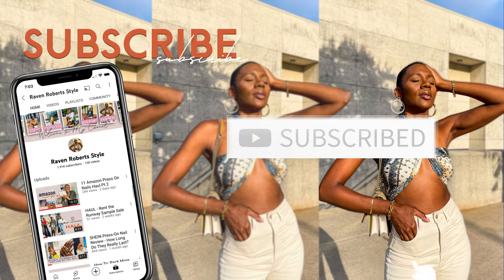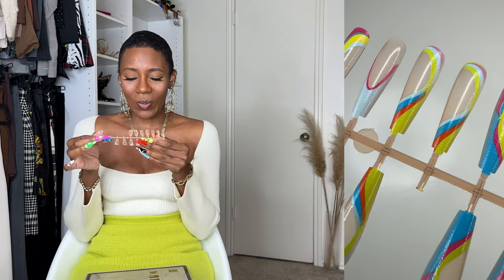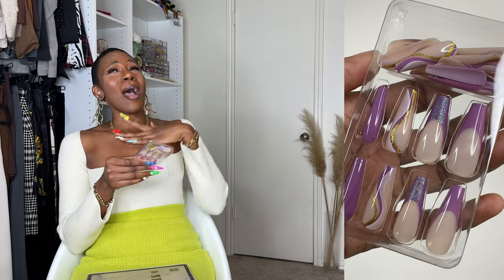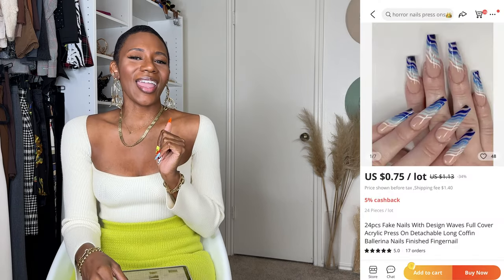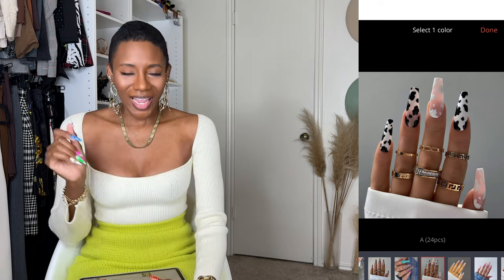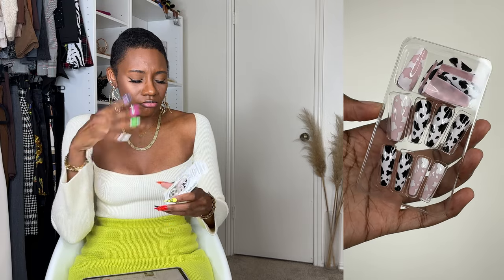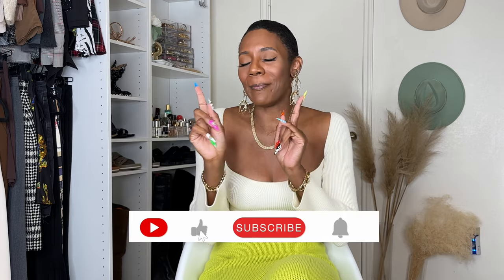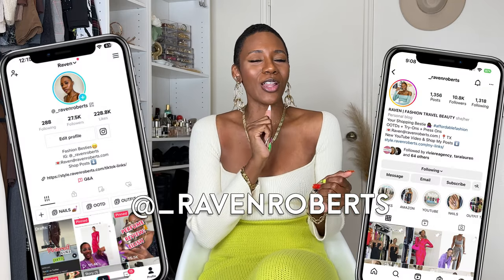11 AliExpress Press On Nails Haul & Review PT 2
This video is part 2 of my haul of press on nails from AliExpress and doing a review. I'm loving these press-on nails!

If you're new to AliExpress, or simply want to know more about the best press on nails on the market, then watch this video! I'll share with you my opinions on design quality, nail thickness, and durability on these nails from AliExpress.com, this video has it all!

The Color # in parenthesis denotes the particular nail as each listing has multiple nails.

00:00 START
00:47:21 MULTI-COLOR SWIRL (04)
02:44:20 PURPLE SWIRL (01)
06:09:26 BLUE WAVY LINES (01)
08:36:27 COW PRINT - 1
11:12:16 BLACK BUTTERFLY - ADA4
14:18:09 YELLOW GLITTER - 223
17:27:28 PURPLE & LIME ABSTRACT - 091
19:10:09 PINK RETRO - 185
21:32:21 WHITE HEART - (296)
24:09:14 WHITE RHINESTONE - 171
26:23:24 SEAFOAM GREEN - 008
28:16:26 OUTRO